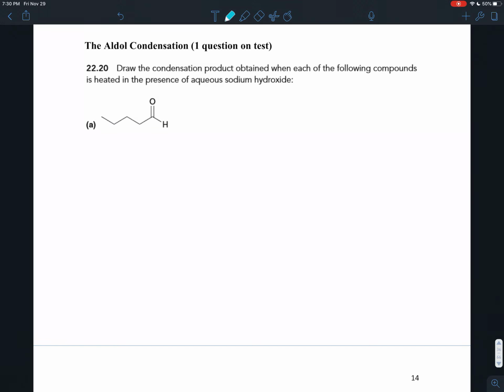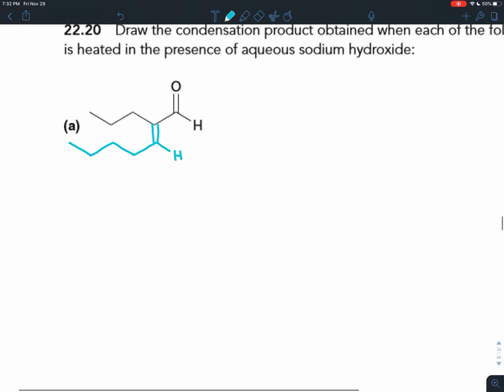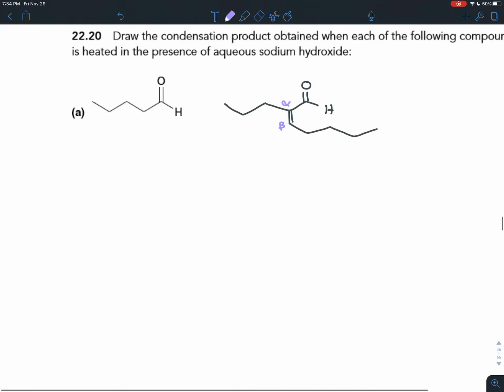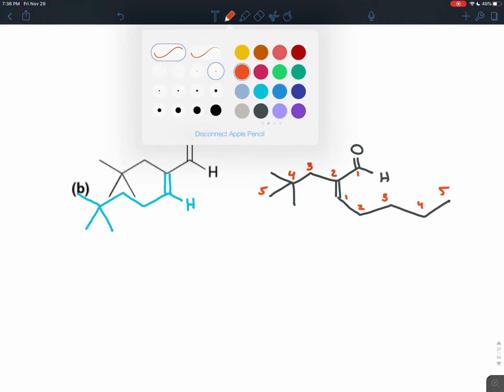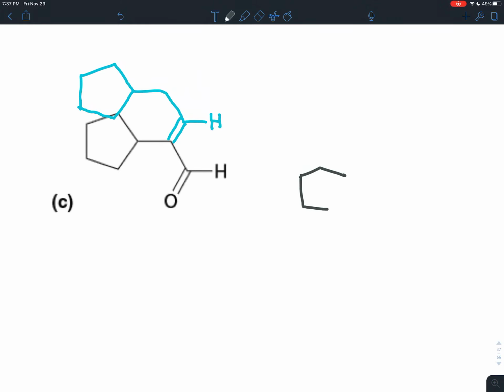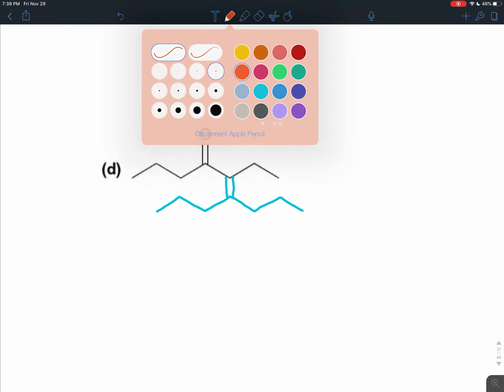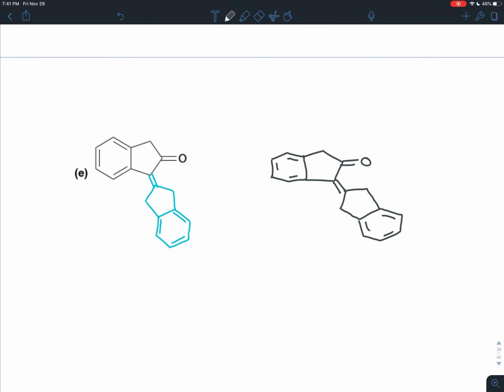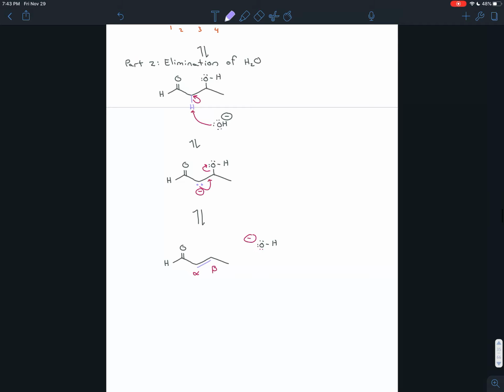Exercise 22.20 - Drawing the Product of an Aldol Condensation